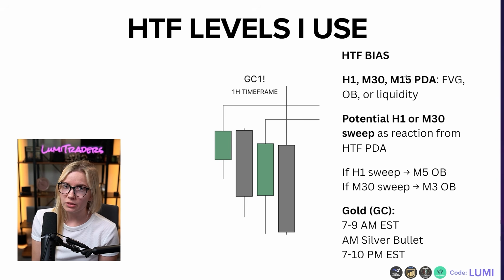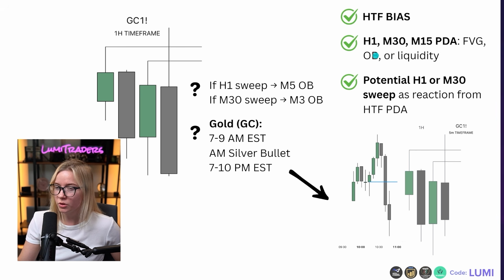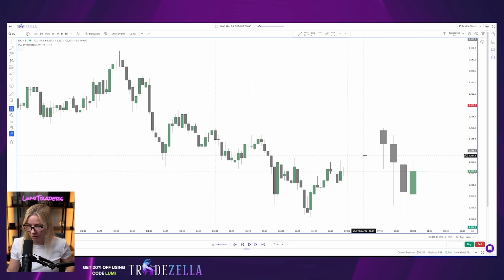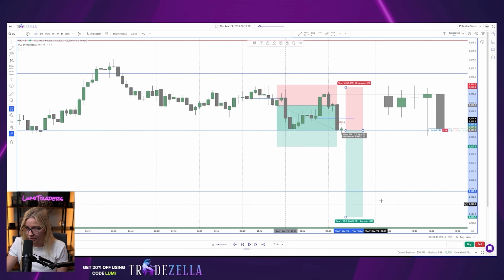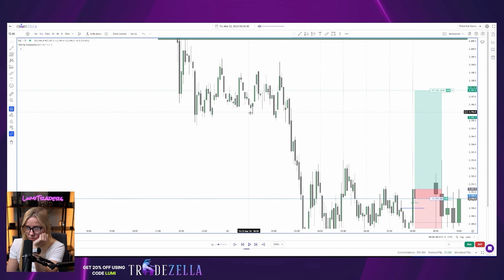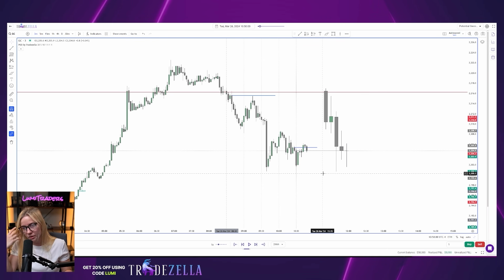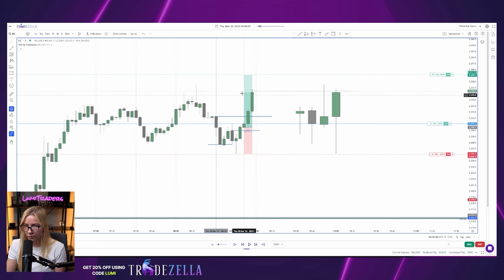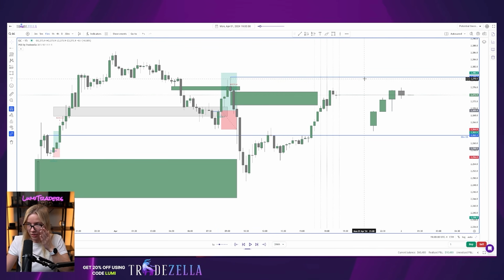Liquidity Sweep Explained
Welcome back to LumiTraders! Today, I explain a powerful trading model focusing on order block trading and how to identify key high-term level entries. Using these ict concepts and potential liquidity sweeps, you can frame confident trades in real markets. 📈🚀

- How to trade a potential sweep
- How to trade Gold futures
- Backtesting

📌 *Timestamps:*
00:00 - Introduction
01:03 - HTF Levels
03:30 - Framework
05:25 - Double and Triple Sweeps
09:13 - Entry - Target - Stop Loss
10:34 - How to Scale
12:20 - Time
14:20 - Backtesting